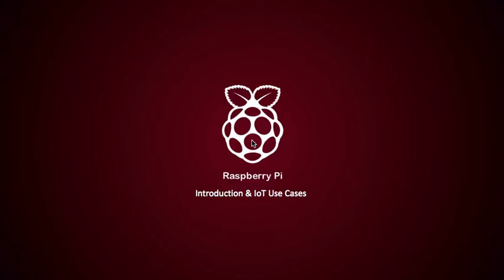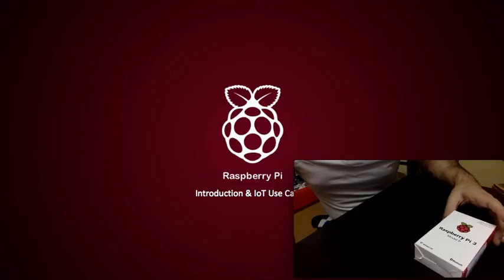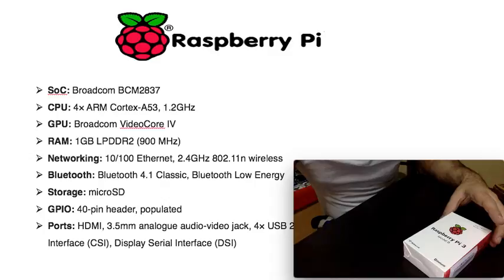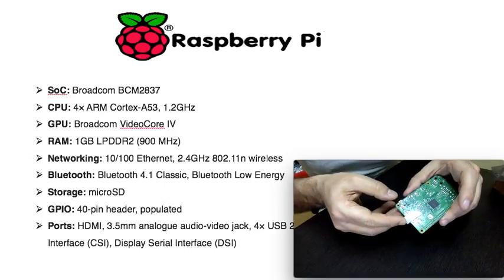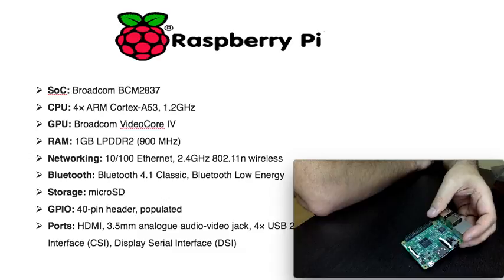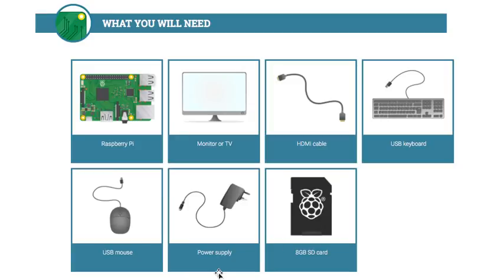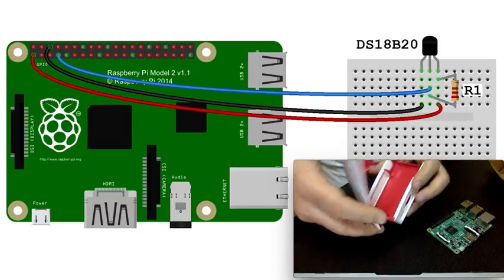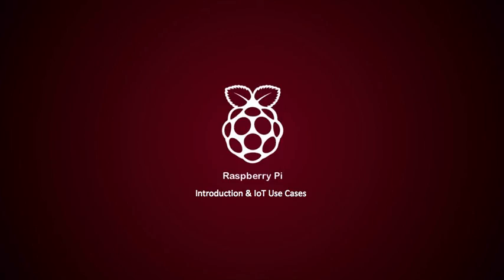Raspberry Pi 3 - IoT Tutorial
In this Video series i would be providing a full feature set update of Raspberry Pi 3 model B.
In the later videos I would setup IoT data streaming from a Temperature sensor and a motion sensor. This would be achieved using breadboard, jumper wires, resistors in addition to the sensors. This data would then be analysed using data analytics softwares.